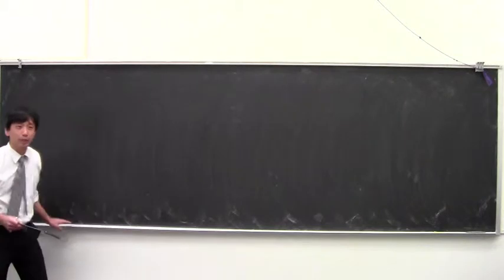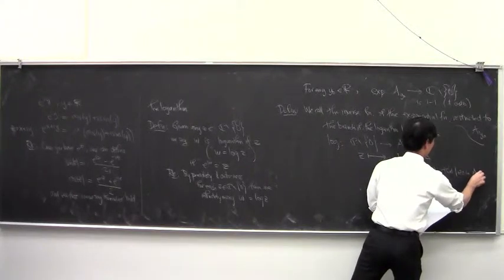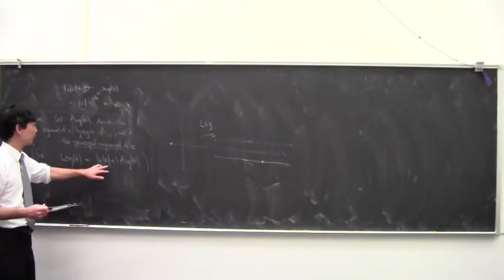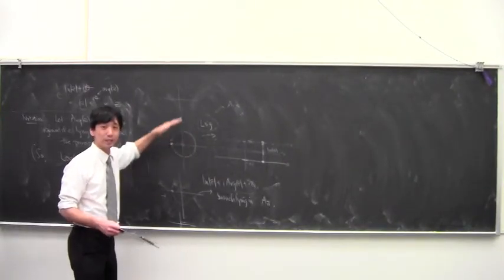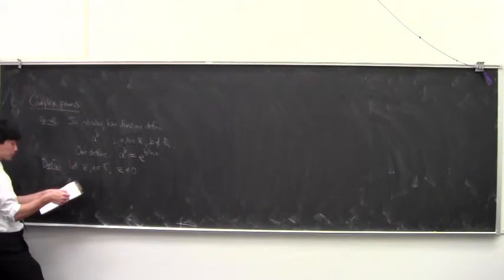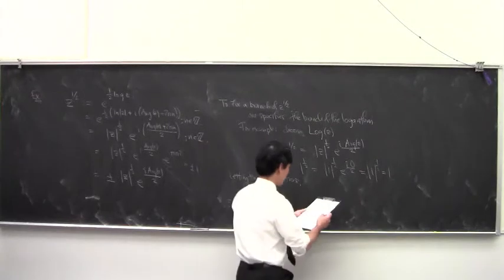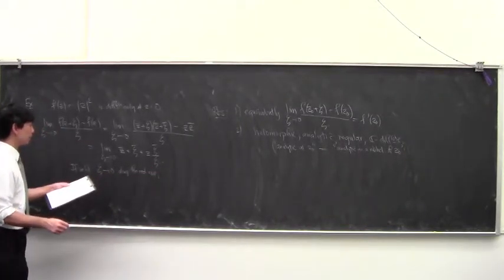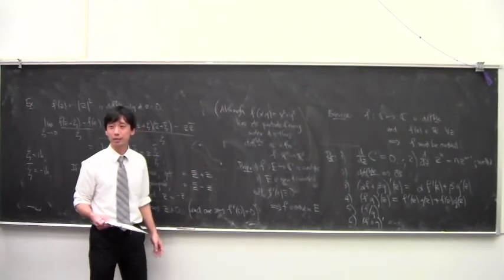Math 135 Complex Analysis Lecture 06 020515: Elementary Functions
Elementary complex functions: sine and cosine (defined in terms of the exponential function); logarithms of a point; branch of the logarithm; logarithm on an infinite-sheeted Riemann surface; complex exponentiation; examples; square root function; the square root of 1; square root function on a two-sheeted Riemann surface; Alice through the Looking-Glass.  Differentiable functions; basic properties of differentiability.